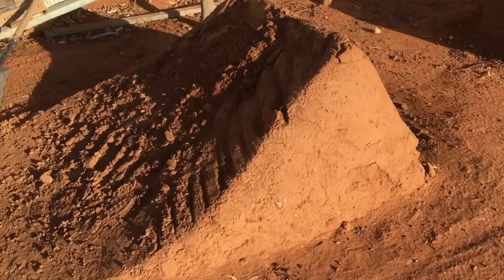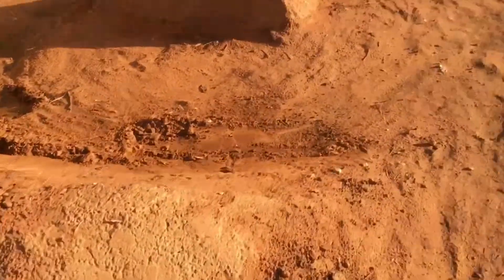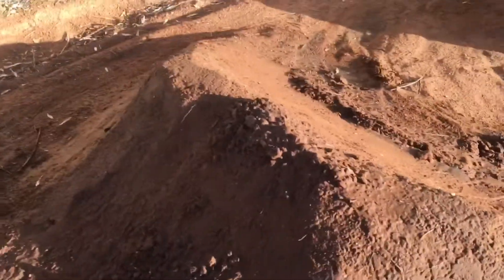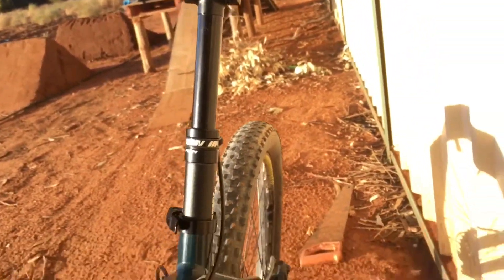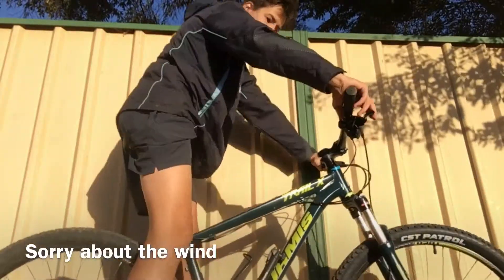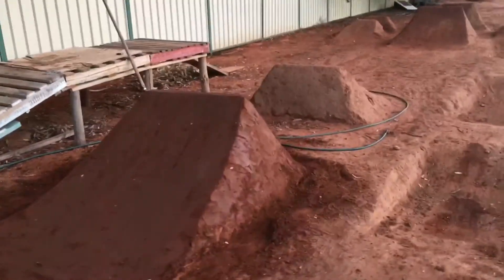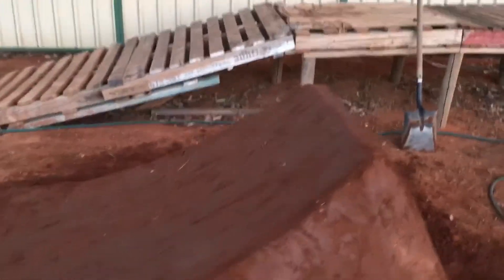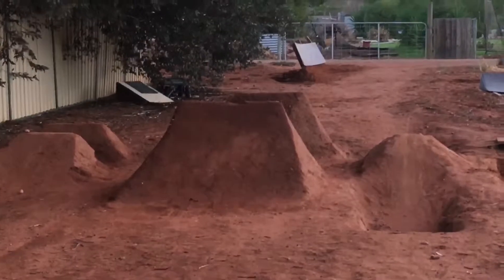I Got A Dropper Post+Bigger down ramp